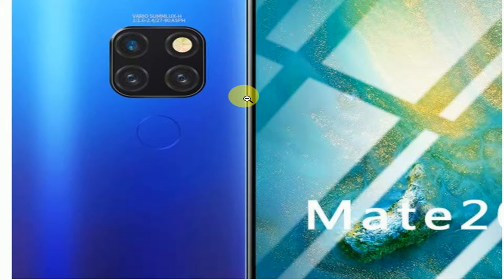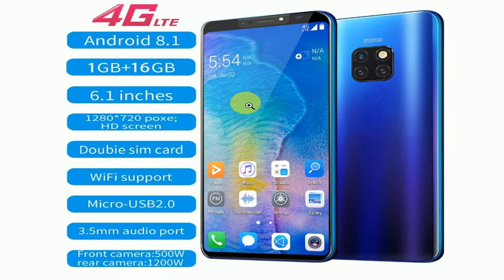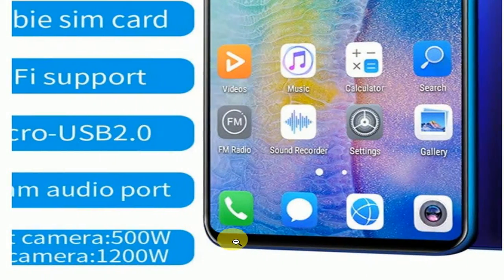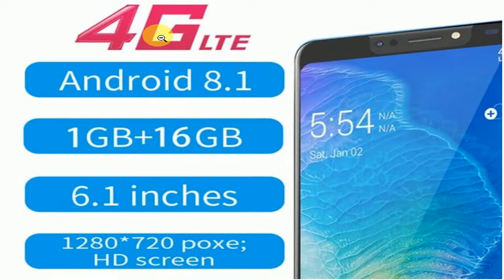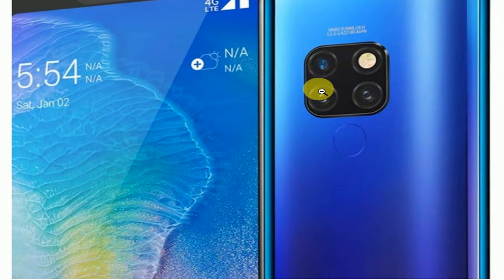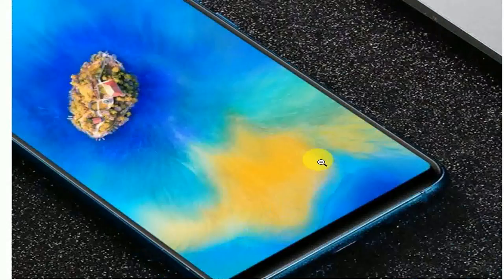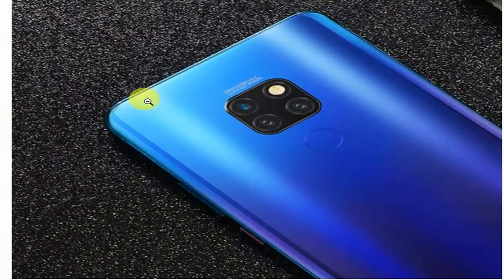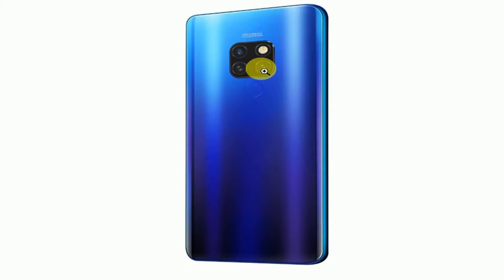mate20 unlock which is under 100$ smartphone //huawei mate 20 market price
hello

my viewers

how r u today

today i am showing a smartphone which has many fichter

name mate20

which is under 100$ smartphone .you can buy it by going

Full Screen Unlocked Smartphone | 6.1 inch Android 8.1 Ultrathin 4 HD Camera Cell Phones | GSM 4G LTE WiFi Mobile Phone 1G RAM, 16GB ROM, 8-Core Processor Cellphone Telephones 2 SIM (Blue)

Unlocked, Supports GSM Networks with WCDMA 850/2100(850/1900 optional) and 2G (GSM: 850/900/1800/1900MHz) network. Unlocked Cell Phones compatible with works on GSM Networks including T-Mobile, AT&T, NEXTEL and Cincinnati Bell. But Not work well with CDMA carriers like Verizon, Sprint and Boost. And it will be gives you a quick network connection for incredibly fast streaming and downloading, so you can do more, uninterrupted.

 Dual Camera Unlocked Phones with 12 MP Main 3-Lens Camera with flash and 5 MP front Camera offers an all new portrait mode, letting you capture professional and artistic photos in a single shot with an ultra-fast focus time. Full screen HD resolution display brings you an immersive visual experience

 Parameter:  Unlocked Smartphone with 1G RAM/16GB storage, compatible with Micro SD up to 32GB (not included), Dual SIM card capability, Quad -Core processor, 3.5mm microphone Jack. Expandable storage enables you to download all your favorite apps seamlessly for multitude of uses. Enjoy millions of movies, music songs, apps and games from Play Store which comes pre-installed on your unlocked phones

 Battery Power Saver: 3,000 mAh battery for up to 1 days of screen-time on a single charge and Ultra power saving mode to extend your charge even longer, keeping you connected when you need it most. Power-saving ability provides 3,000mAh Non-Removable rechargeable battery for google play

Operation System :  Ultrathin Android Unlocked Phone with Finger Print Sensor Unlock Mobile Phone Unlocked Cell Phones Smartphone For Sale Phones Unlocked Cellphone with Micro USB fast charging Unlocked Phone Ultra HD Capacitive screen Smart Cellphones Unlocked Cell Phone, Ultrathin Android 5.1 512MB+4GB GSM 3G WiFi Dual SIM Dual Camera Smart Cell Phones